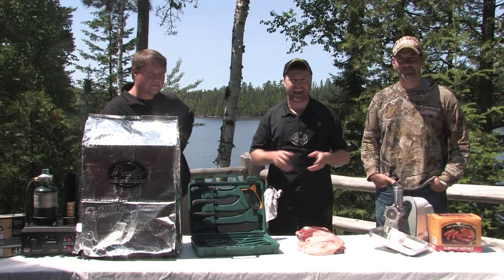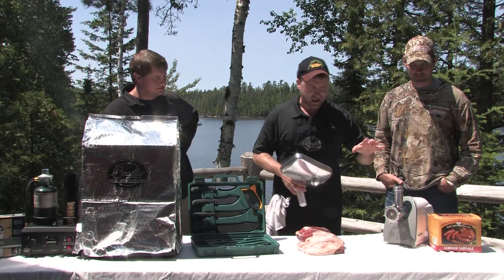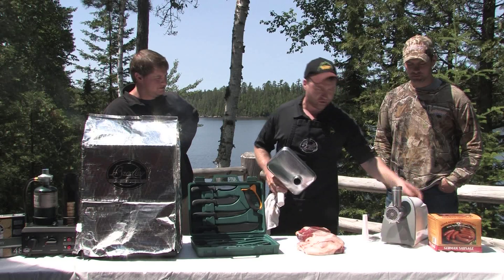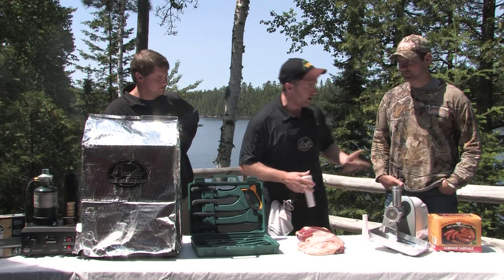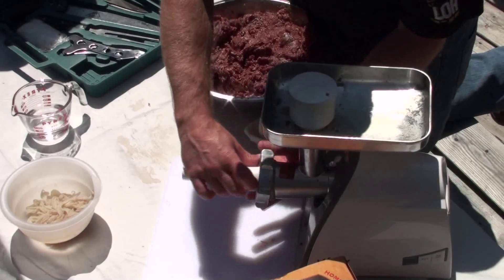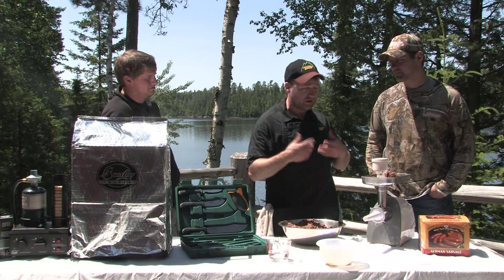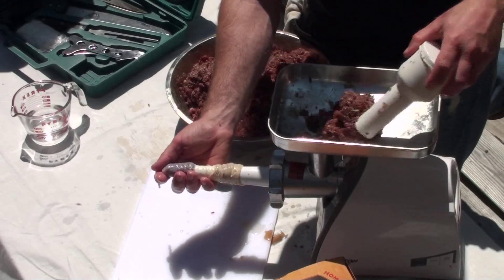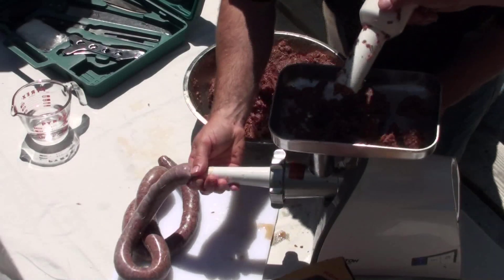Weston #8 Grinder Review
Brad Lockwood of Love of the Hunt demonstrates meat grinding best practices with the Weston #8 Electric Meat Grinder & Sausage Stuffer.